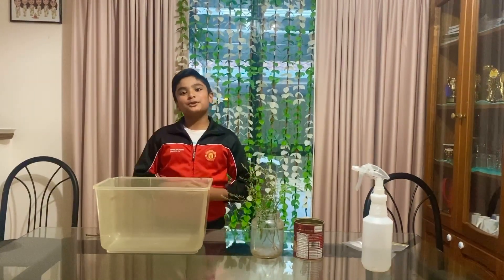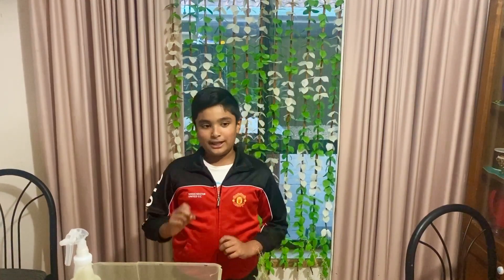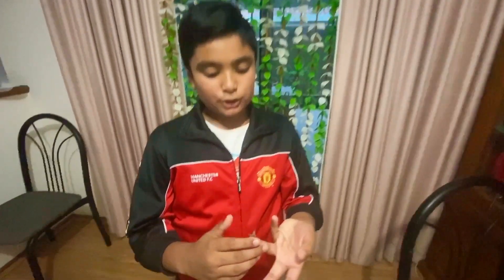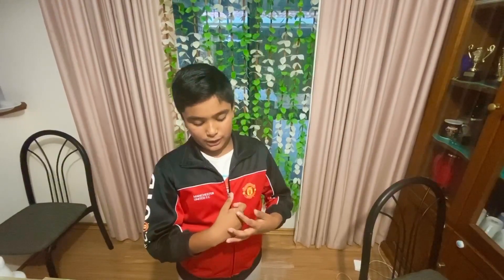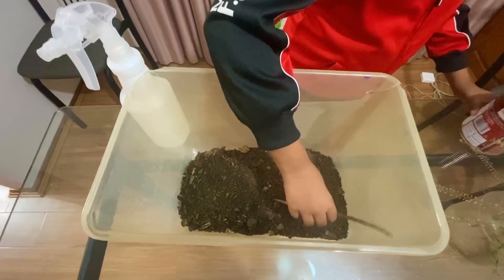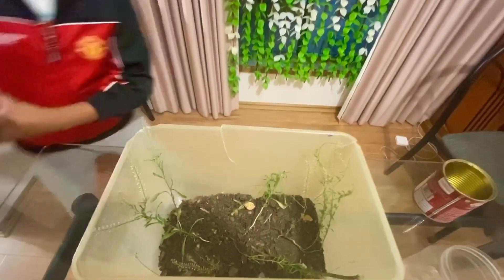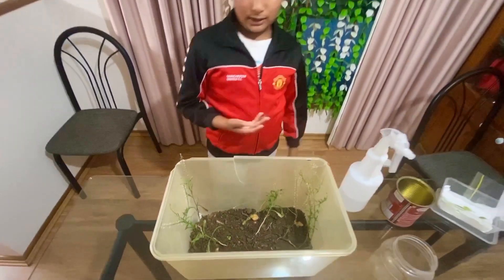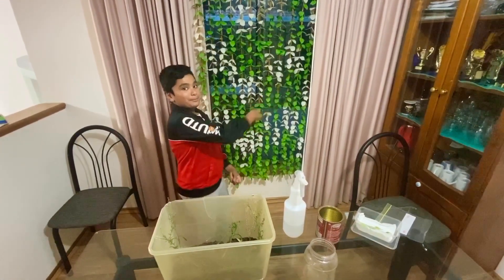How to make a grasshopper enclosure and cricket farm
Here I am sharing my ideas and facts about how to make a grasshopper enclosure and cricket farm.